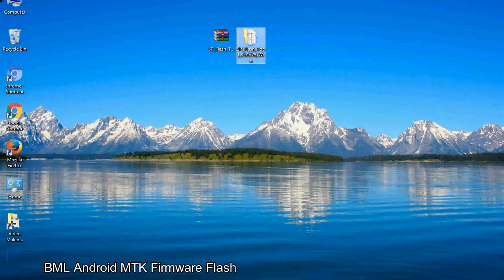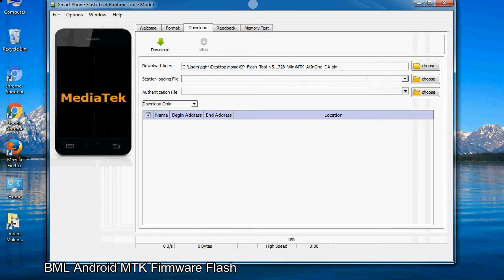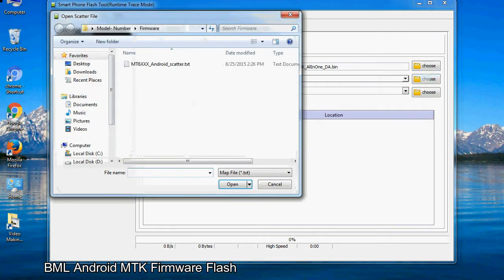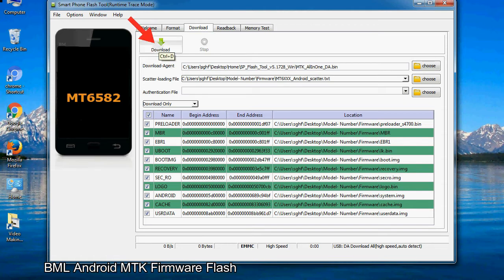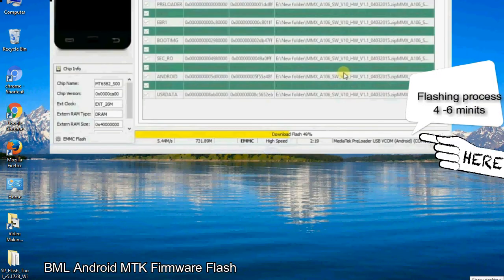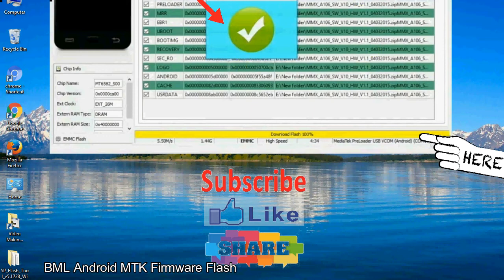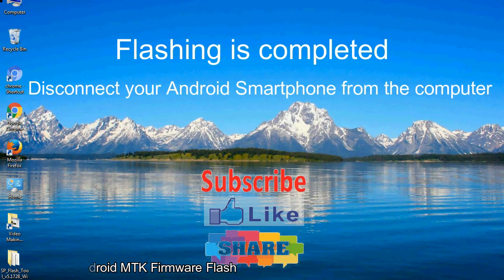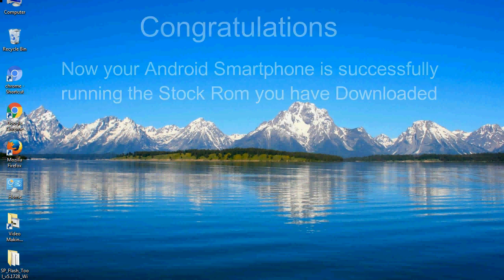How to Flashing BML firmware (Stock ROM) using Smartphone Flash Tool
I talk to you How to Flash BML Stock firmware using Smartphone Flash Tool (SP FlashTool). Take a look at this complete video, then do it.

Here is a step by step guide on how to flash BML Device with Smartphone flash tool:

Step-1. Download and install MTK USB Driver on your computer or laptop. In case you have already installed BML Driver on your PC/Laptop then Skip this step.

Step-2. Download BML Stock firmware compatible with your BML Mobile or Tab, if you have already downloaded the Stock firmware file then ignore downloading it again, and extract the zip file it on your PC/Laptop.

Step-3. Power Off your BML device (if it is removable Battery, remove the Battery).

Step-5. Now, After Extracting SP Flash Tool on your PC, Open Flash_tool.exe and run it as administrator to start Tool.

Step-6. Click on the "Download" Tab, now click on the "Scatter-loading" button and select Scatter file in the BML Stock firmware folder.

Step-8. Now, connect your BML Smartphone to the PC via USB cable.

When your device is connected, Press BML Smartphone "Volume Down" or "Volume Up" key, so that your computer easily detects your smartphone.

Step-9. Once Flashing is completed, You see, the Green Ring will appear then remove the USB cable from the BML device.

Step-10. Now, your BML Firmware Update success, Close the SmartPhone Flash Tool on your PC/Laptop.

Congratulations, Now your BML MTK (MediaTek) Smartphone is successfully running the Stock ROM (firmware) you have Downloaded.

Not: Take a backup of your important data (file) before using the SP Flash Tool as because during the flash process your all personal data will be permanently removed.